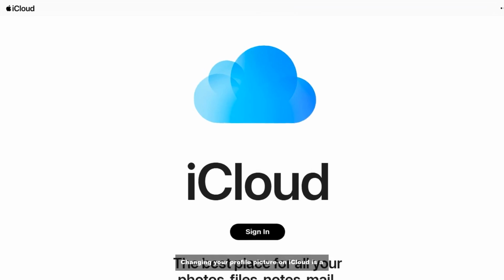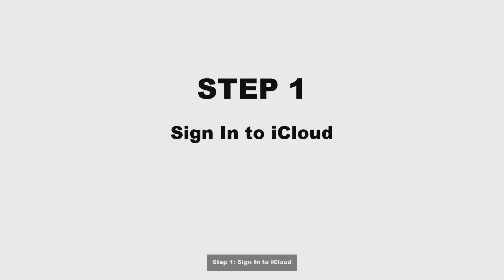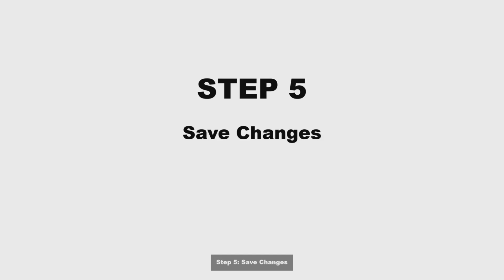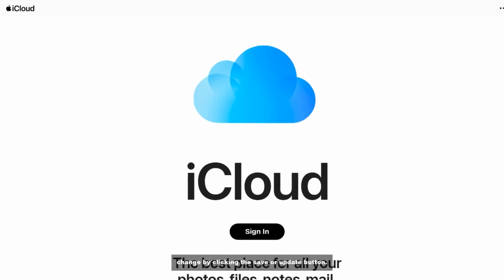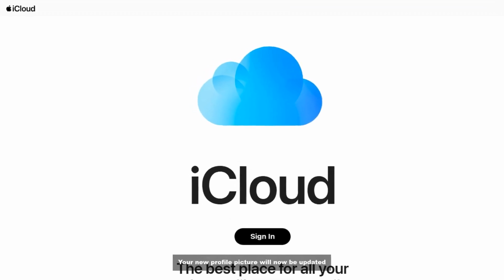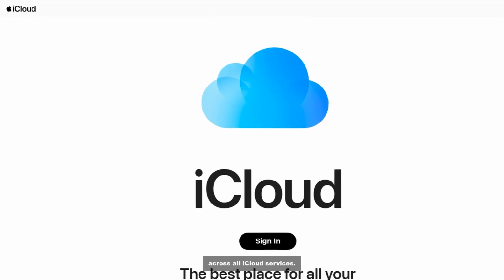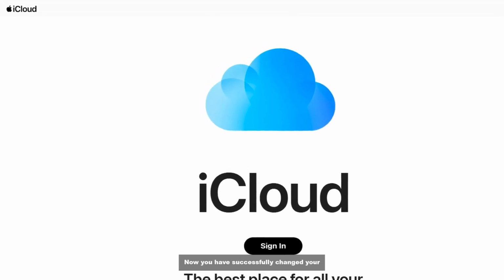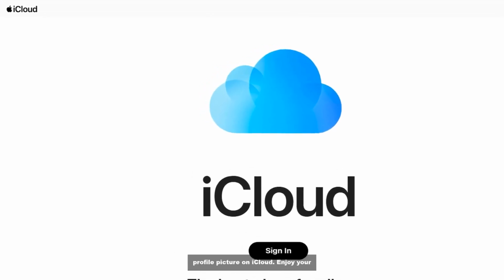How To Change Profile Picture On iCloud 2025 (2026)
In this video, we will guide you through the process of changing your profile picture on iCloud in 2025. Whether you're using an iPhone, iPad, or Mac, this step-by-step tutorial will help you update your profile picture easily.